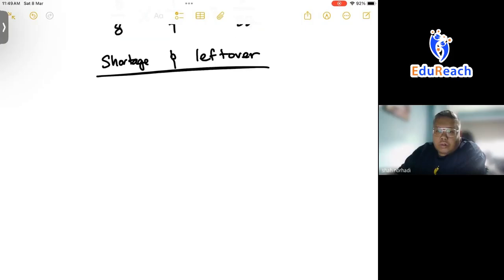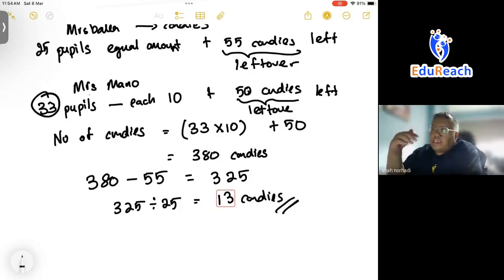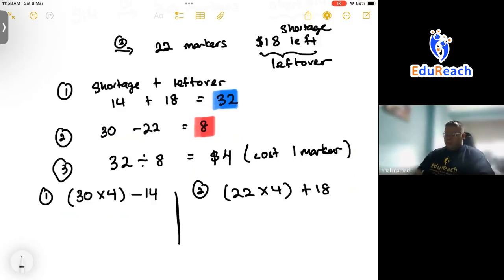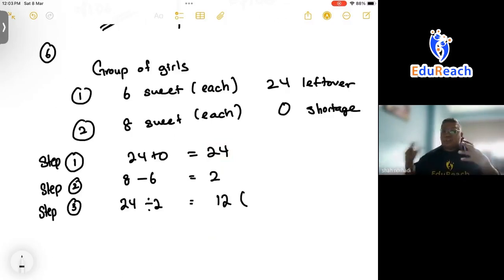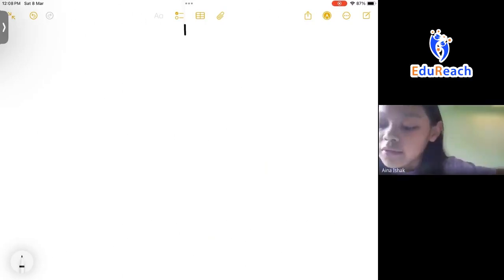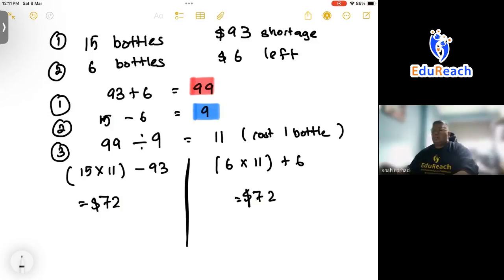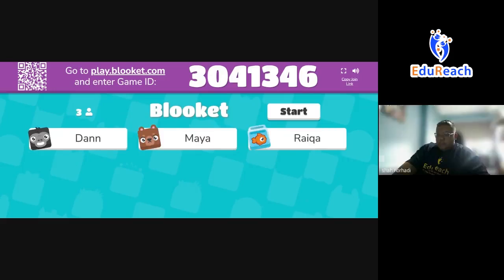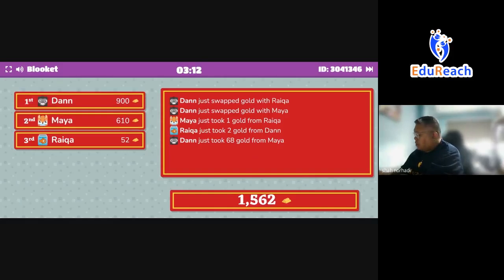Je 08032025 Sat Primary 6 Math Part 2